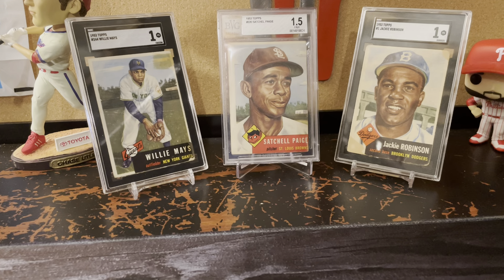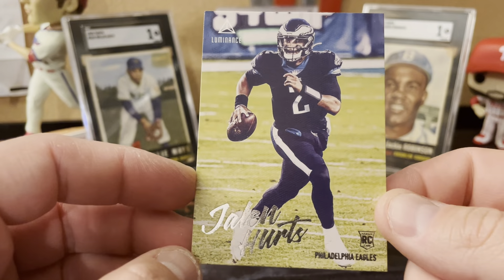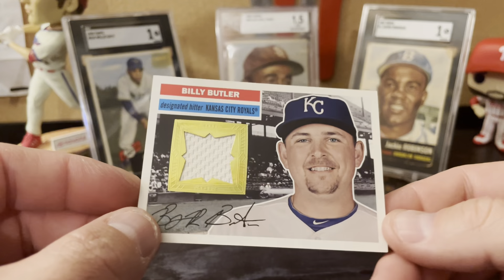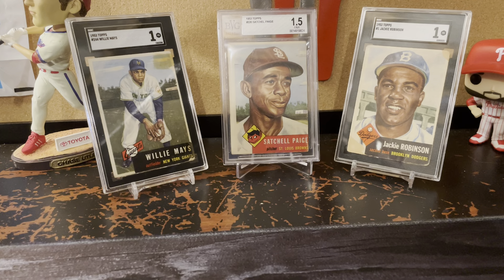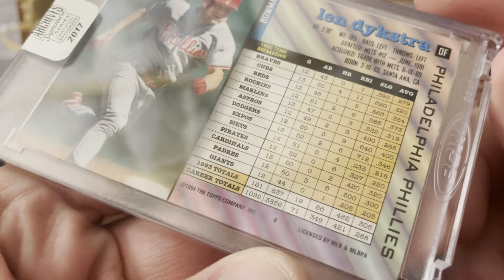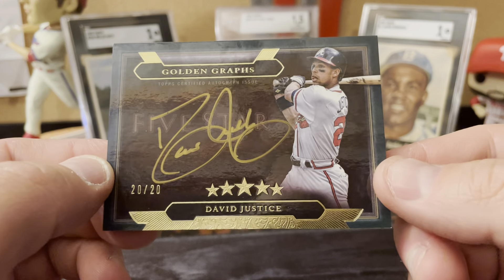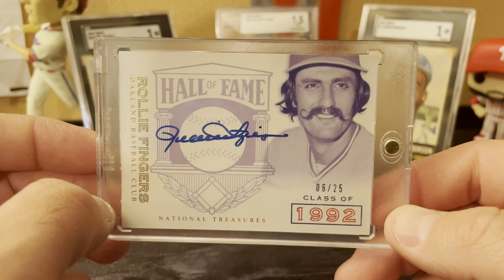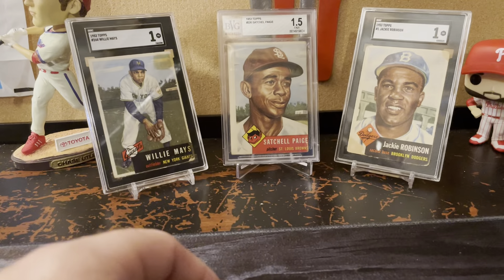107) Some More “Recent” Pickups: Autographs and Patches